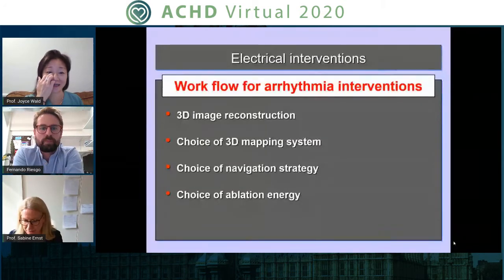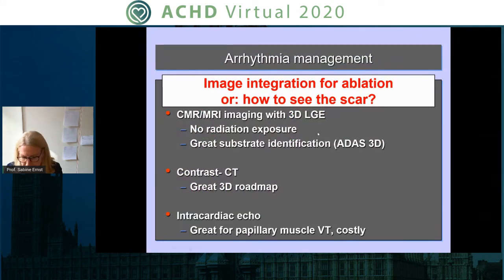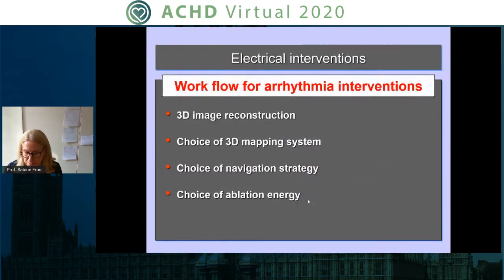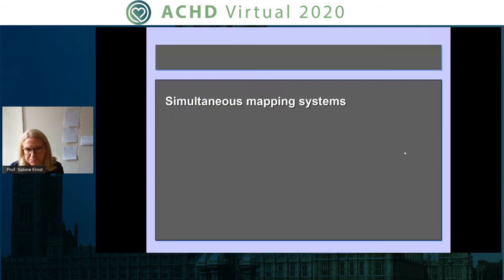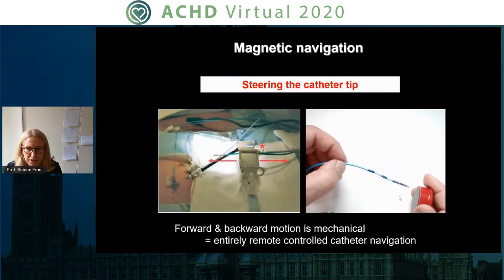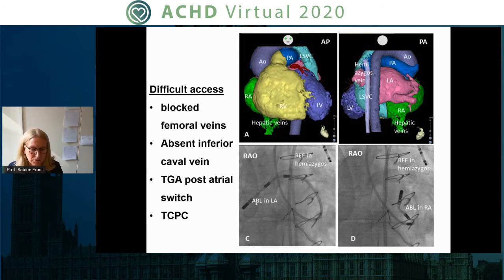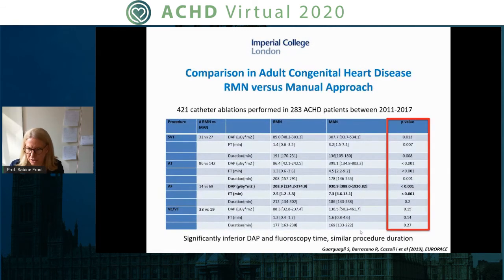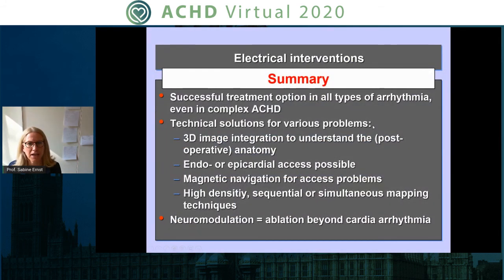Sabine Ernst | Electrical Intervention/s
Rapid Fire Session: Therapies for ES CHD, Evidence vs Aspiration Chairs: Joyce Wald & Fernando Riesgo-Gill